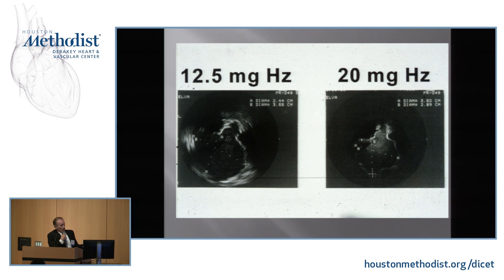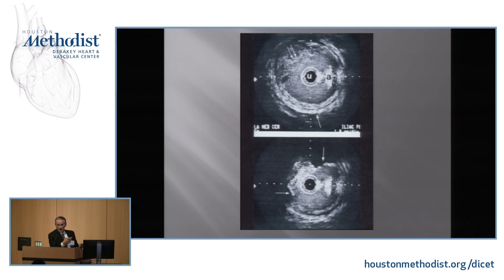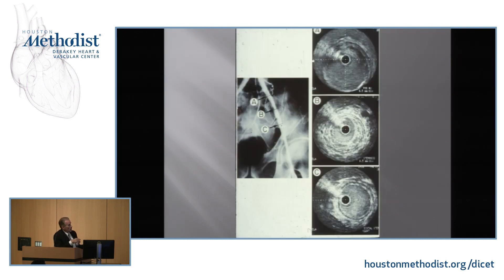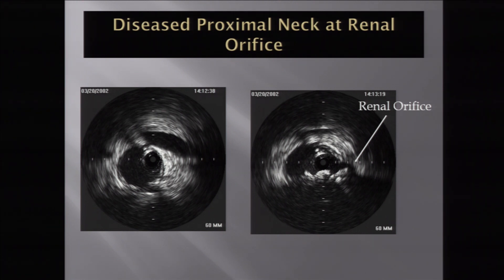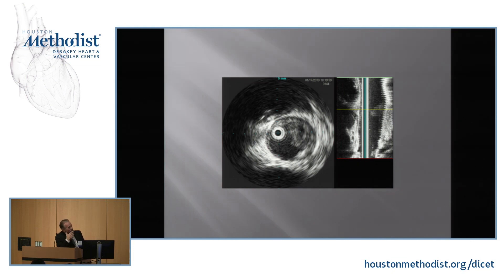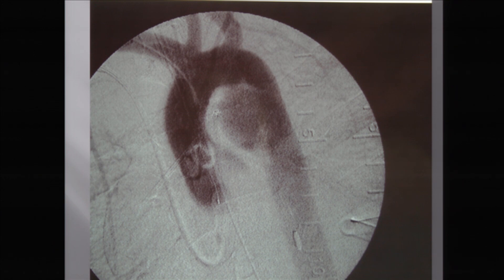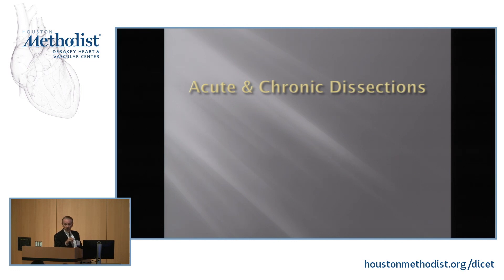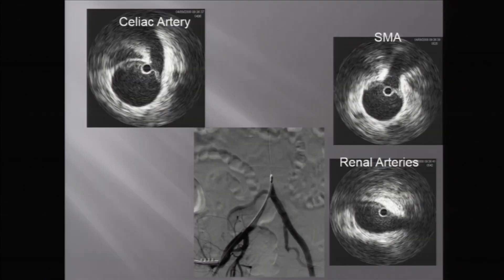Intravascular Ultrasound Imaging (RODNEY WHITE, MD)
Session 1: Interventional Imaging Modalities

"Intravascular Ultrasound Imaging"

SPEAKER: RODNEY WHITE, MD

Inaugural
ADVANCED INTERVENTIONAL CARDIOVASCULAR IMAGING (AICI)

COURSE DIRECTORS: Alan B. Lumsden, MD, and C. Huie Lin, MD